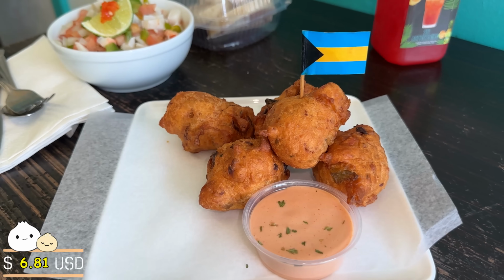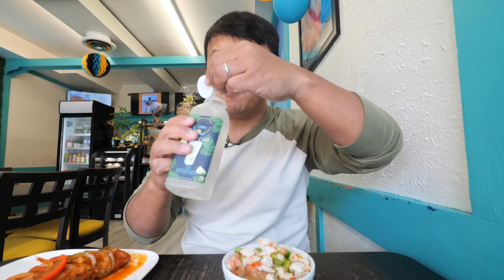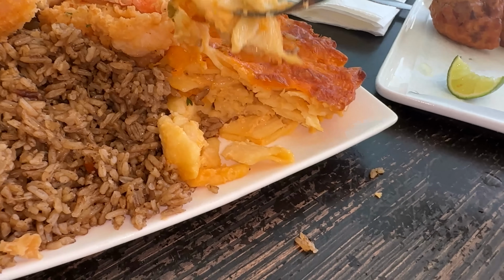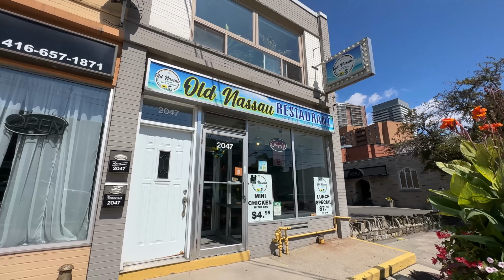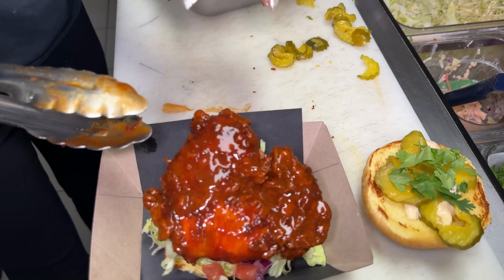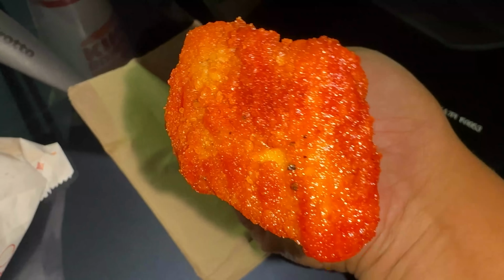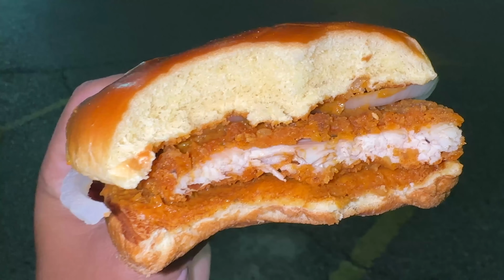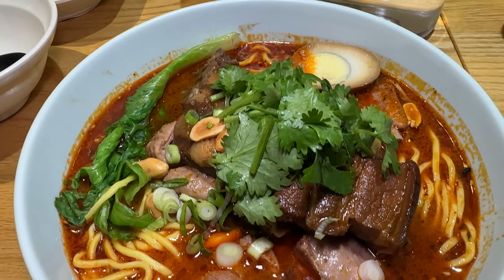1am Chinese Noodles & “Butter Chicken” Sandwich & KETCHUP Chicken Nuggets in Toronto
I'm back in Toronto Canada to try Burger King because they have a couple interesting items on their menu and for a late night dinner I had some 1am hand pulled noodles.

Old Nassau Authentic Bahamian Cuisine
2047 Weston Rd, York, ON M9N 1X7, Canada

Rick's Good Eats
6660 Kennedy Rd #1, Mississauga, ON L5T 2M9, Canada

Hey Noodles
478 Dundas St W, Toronto, ON M5T 1G9, Canada